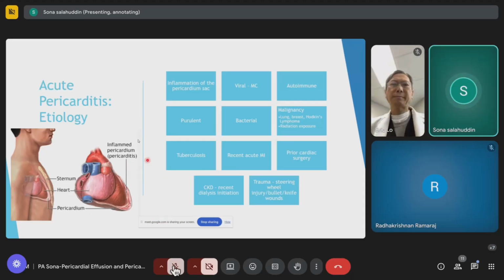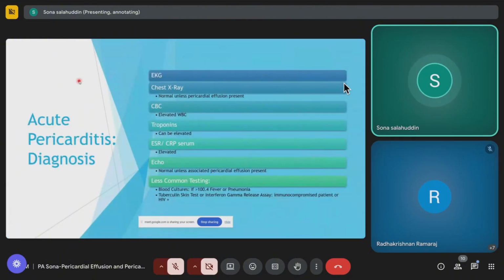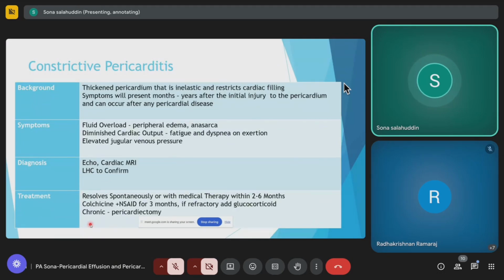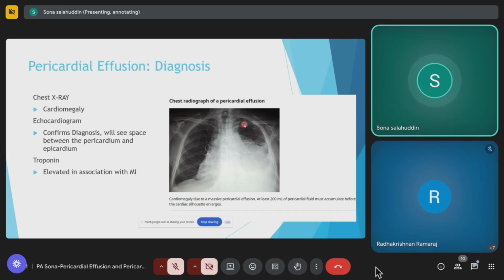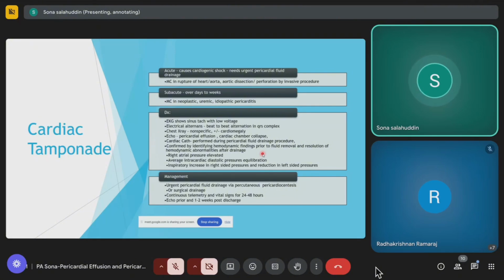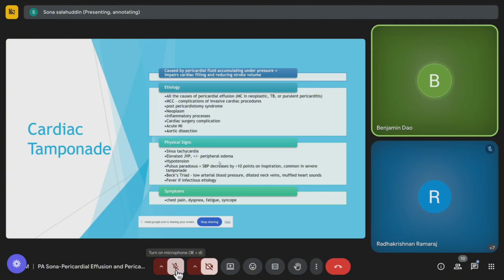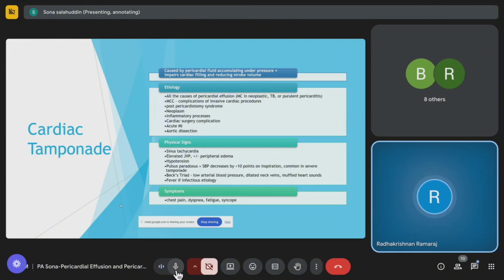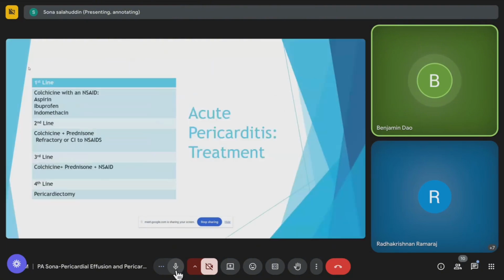Understanding Pericardial Diseases and Their Management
In this video, I discussed the anatomy and diseases of the pericardium, including acute and recurrent pericarditis, pericardial effusion, cardiac tamponade, and constrictive pericarditis. I highlighted the common symptoms, diagnostic criteria, and treatment options, emphasising the importance of recognising EKG changes and the clinical signs of cardiac tamponade. I also covered management strategies for both acute and chronic cases, including medications such as colchicine and NSAIDs, as well as the need for urgent intervention in severe situations. Please review the treatment protocols and be prepared to discuss any questions or cases you may have in our next meeting. Thank you for your attention!

00:09 Introduction
00:57 Pericardium Overview
02:46 EKG Changes in Pericarditis
04:30 Treatment Options
06:09 Constrictive Pericarditis
06:58 EKG in Pericardial Effusion
09:22 Cardiac Tamponade Overview
16:05 Urgent Treatment Needs
17:12 Clinical Considerations
18:00 Conclusion and Thanks